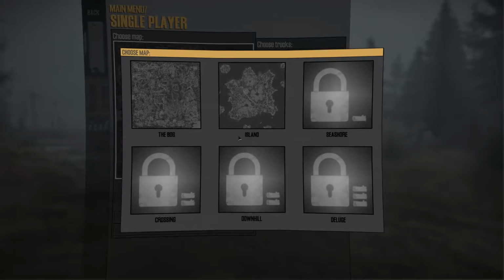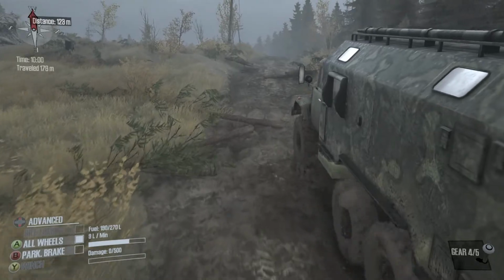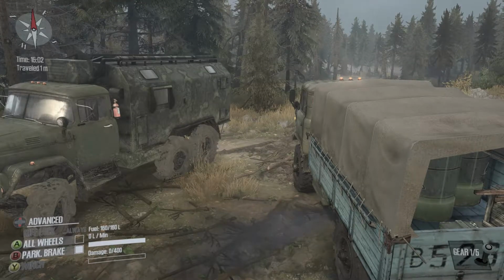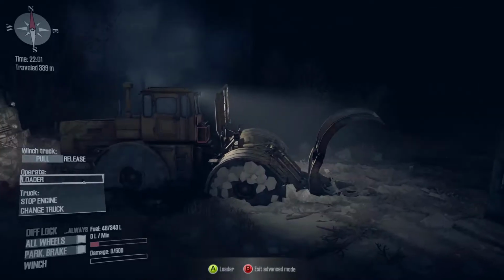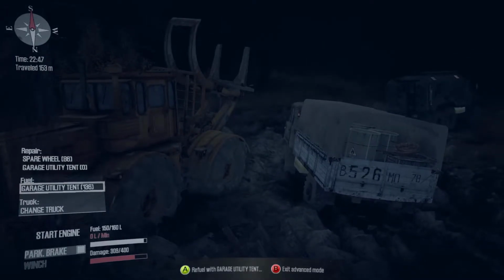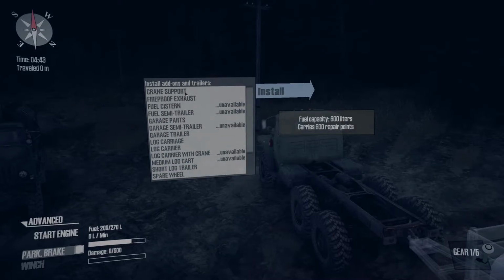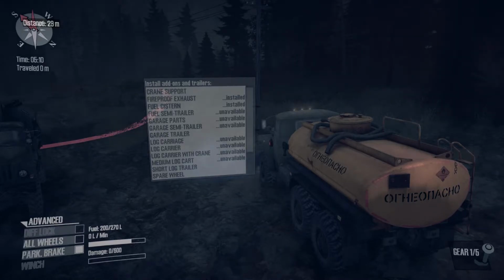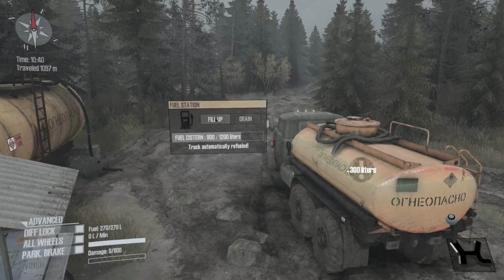Let's PLay MudRunner Episode 1 | Full Release | First Impressions | The Bog | Hardcore Mode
In this first look episode of my new series dedicated to MudRunner I share my first impressions while I get to work on the first map in the lineup - the bog - in hardcore mode.

"Let's Play MudRunner Episode 6 | Load Recovery with the K-700|  Bog Map | Hardcore Mode"